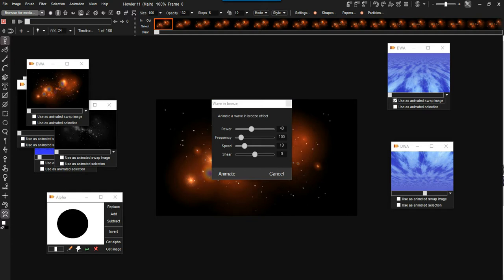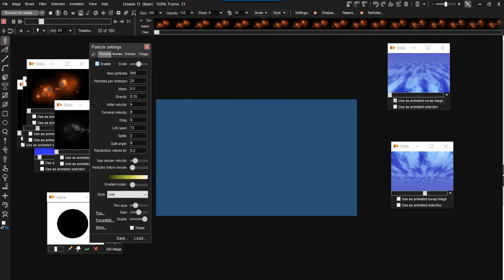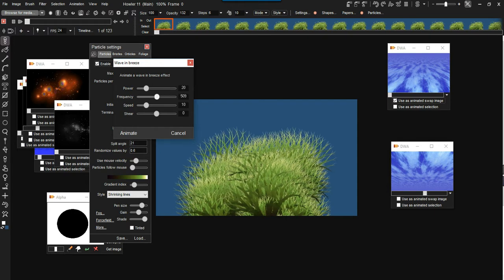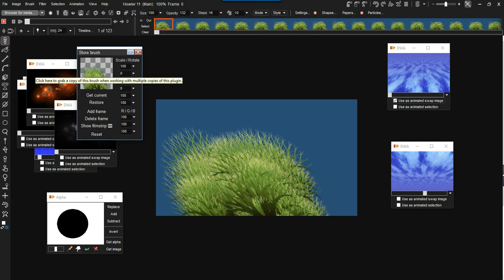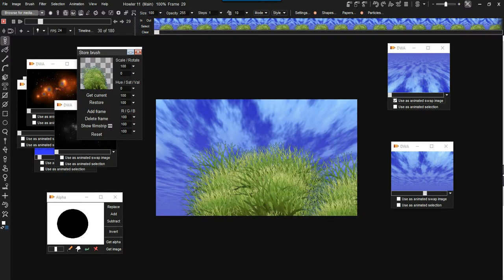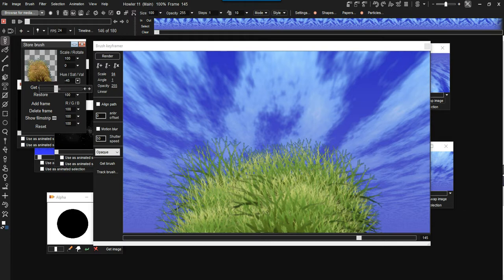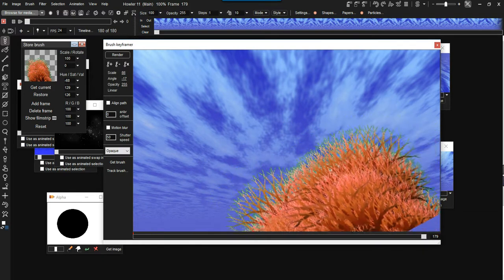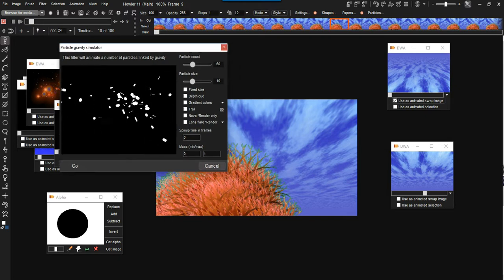Howler vs Artist - what's the difference? (5/6)